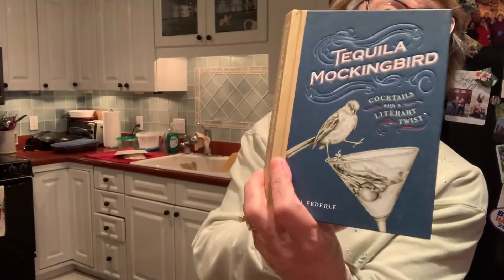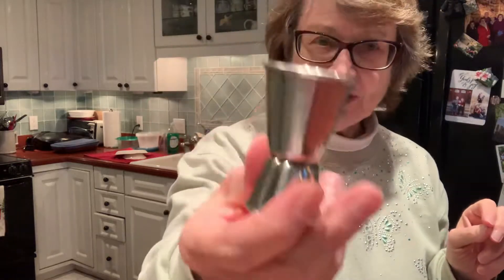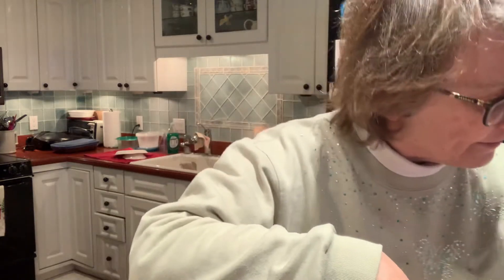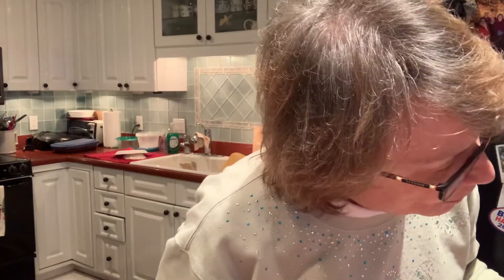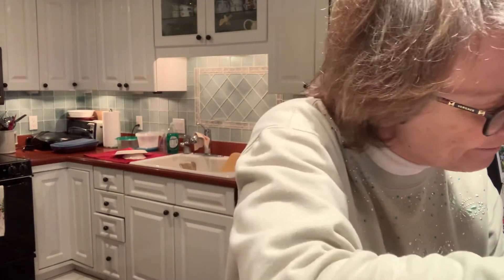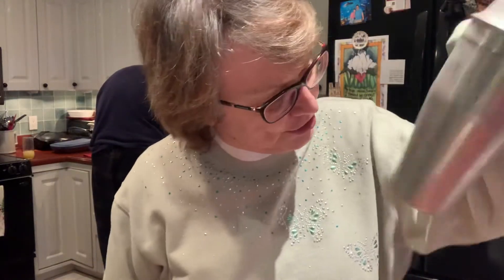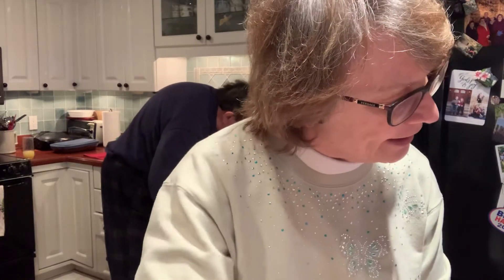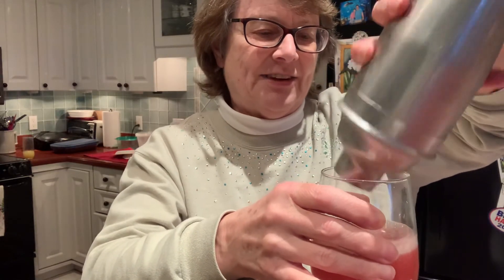Lord of the Mai Tais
Meg mixes a mai tai with a literary twist